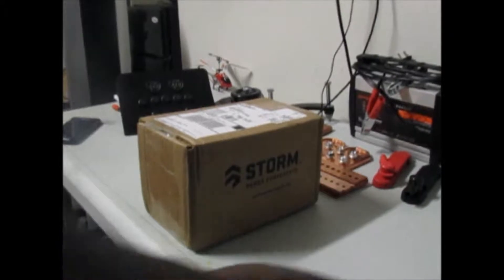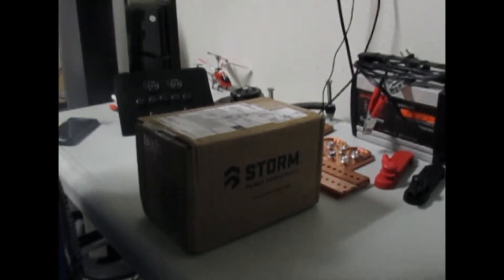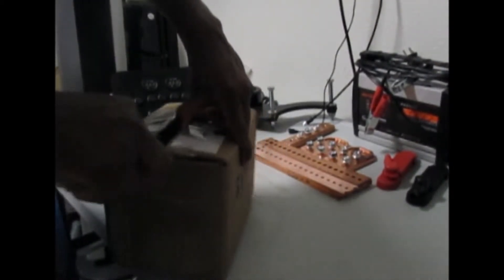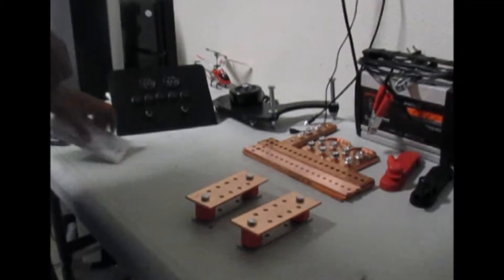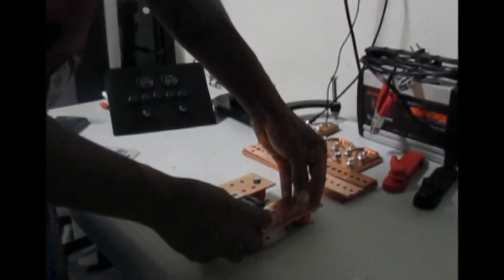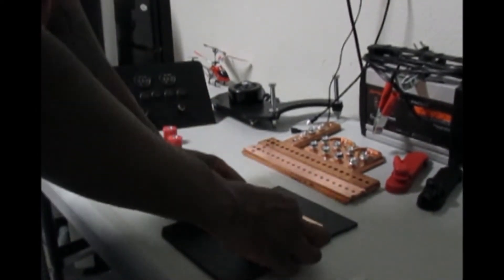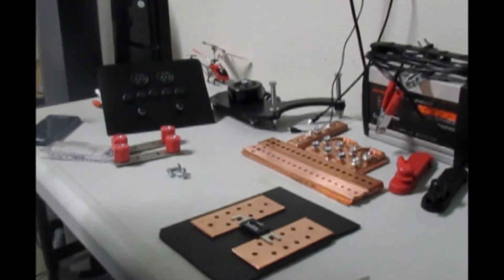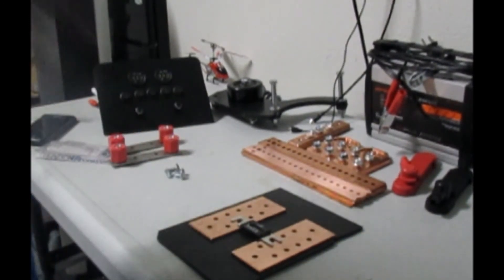unboxing copper fuse block parts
just ordered some grounding bars that i tend to turn into a copper fuse block. i ordered them from storm power components. They have good prices on copper grounding blocks. I would like to thank everyone who watches my video's and who supports my channel. More upgrades coming to the Tahoe!!